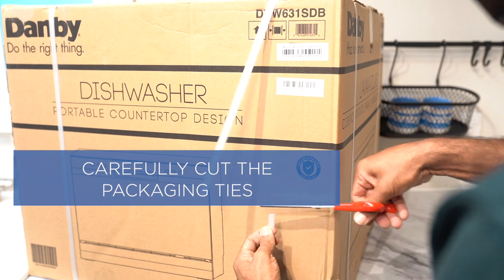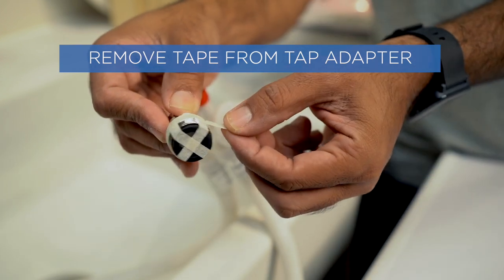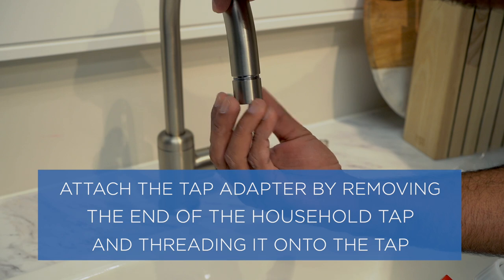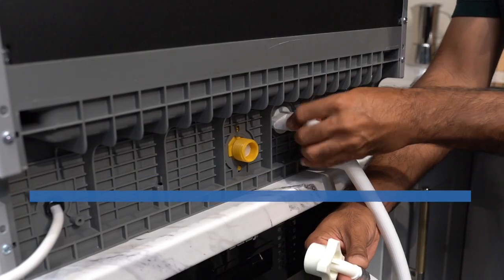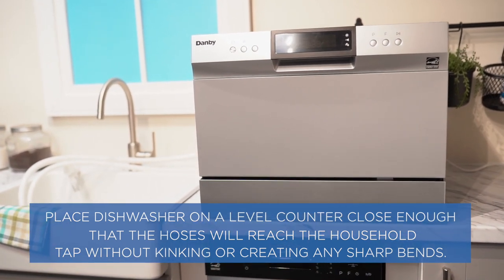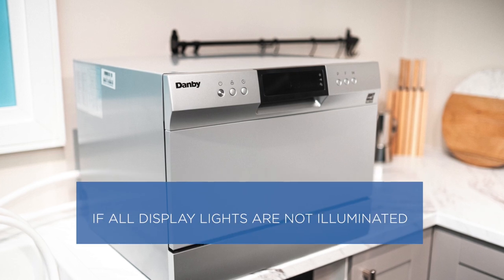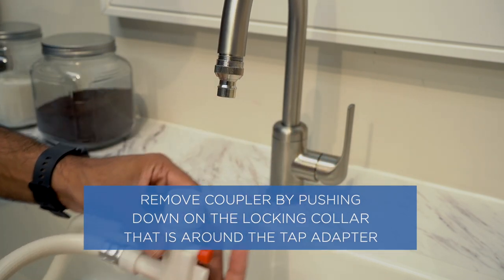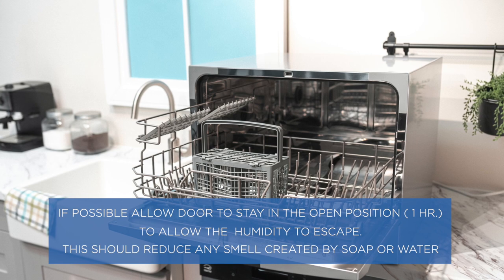Danby How-To: Countertop Dishwasher Installation (DDW631SDB & DDW621WDB)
Part 1 – Initial Hook-Up:
- Remove hoses from dishwasher interior (should include drain and fill hose (washers), coupler, and adapter).
- Install the hoses on the bottom back area of the dishwasher
- Remove tap adapter from hose coupler by pressing down on the top of coupler
- Remove tape from tap adapter and install the thin washer from the plastic bag that also contains the hose hook for the back of the dishwasher. The 2 thick washers that are taped in the tap adapter may be too thick to allow a secure fit of the tap adapter to the household tap.
- Remove gray plastic holder assembly from the bag.
- Align the bottom of the clip with the cut out on the top-back area of the dishwasher
- Make sure top area and bottom area are properly aligned with the locking cut out areas. When they are aligned push down on the clip, making sure it is locked into place (make sure the assembly is pushed down far enough to lock it into place).

NOTE:
- Make sure the washer seals are in the hoses before installation.
- Make sure hoses are tight enough to stop any leaking.
- The bag that holds the small thin washer and the hose holding assembly onto the back of the unit is separate from the bag the hoses are in.
- When finished using the dishwasher push the small red button on the hose coupler assembly before removing the hose from the household tap (relieves water pressure from hoses) so there is less chance of water spraying out.

Part 2 – Completion of Cycle:
- Turn water off at the main tap at the sink.
- Push the red button on the coupler assembly, this allows the water pressure to be released from the hoses before you remove the coupler from the tap.
- Remove coupler by pushing down on the locking collar that is around the tap adapter.
- When the coupler is off of the tap, turn the coupler upside down to try and remove any water that is located in the coupler.
- When the excess water has been removed, carefully hook the 2 hoses into the rear hose hook that is firmly attached to the back of the dishwasher.

NOTE:
- There will be water in the hoses so be careful not to allow the hoses to fall to the floor as the trapped water will leak onto the floor and could cause a slipping hazard. Gravity will cause the water to leak if the hoses are on the floor.
- If the hoses stay firmly in the rear hook and the hoses do not go lower than the height of the interior tub, the water should not leak out onto the floor.

► Follow Danby on Social Media for contests, product highlights and more!